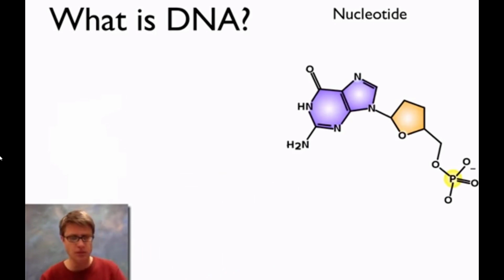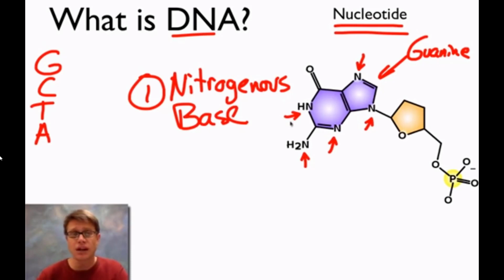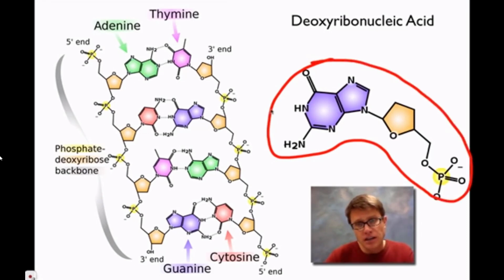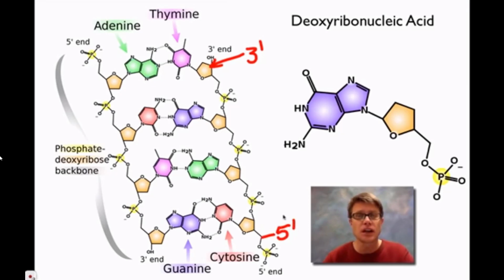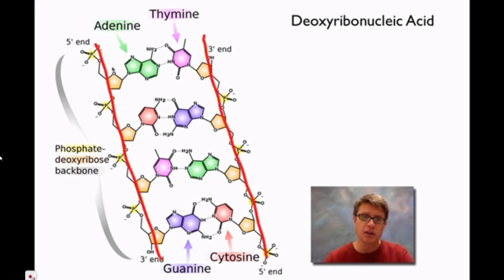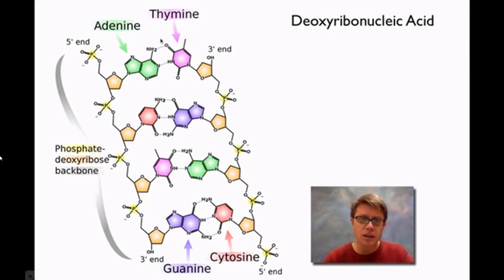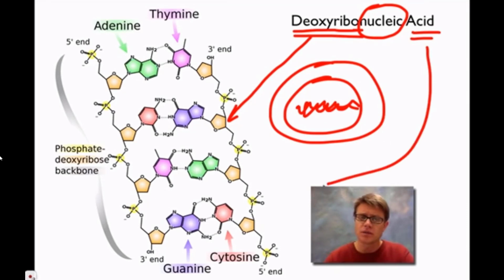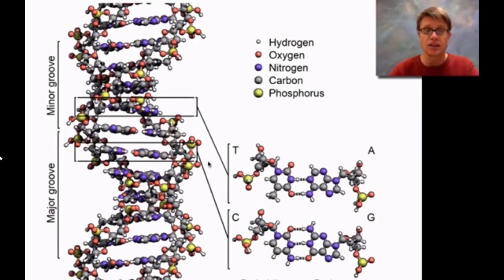Bozeman What is DNA